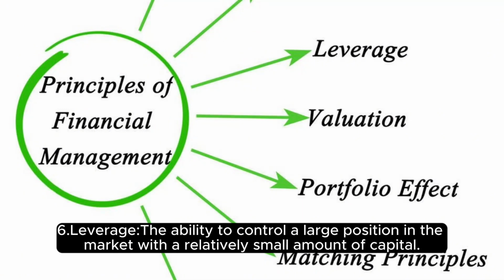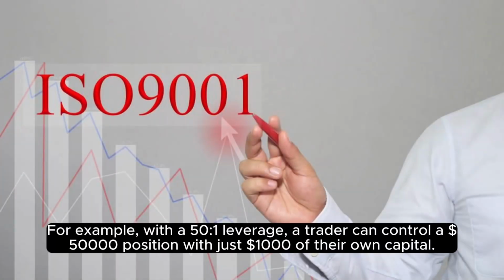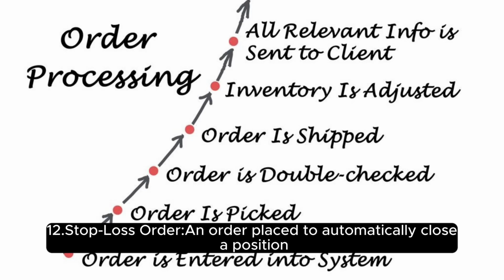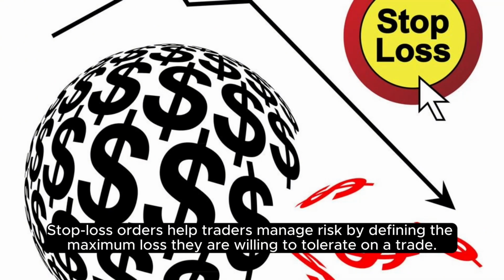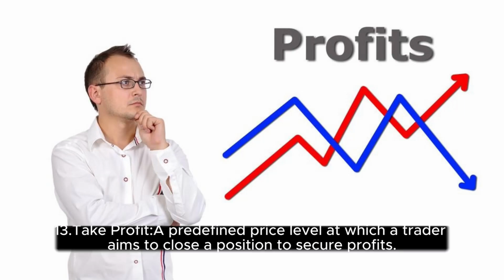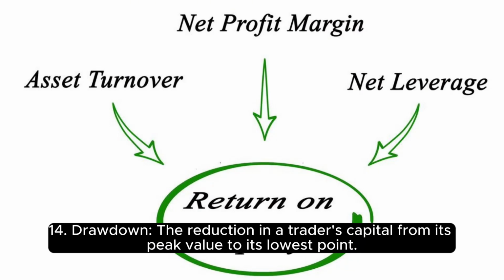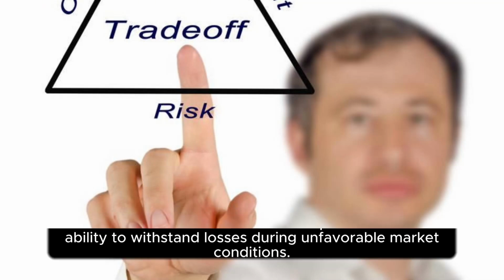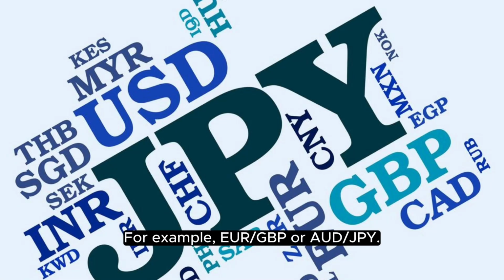Forex Terminology Explained for Beginners!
Welcome to Forex Network, your ultimate destination for comprehensive forex education, analysis, and strategy insights! 🌐💹

📚 Education:
Dive deep into the world of forex with our expertly crafted educational content. Whether you're a seasoned trader or just starting out, our videos cover a wide range of topics to help you sharpen your skills and stay ahead of market trends.

📈 Analysis:
Stay informed with our in-depth market analyses. We break down market movements, trends, and key indicators to provide you with the insights you need to make informed trading decisions. From fundamental analysis to technical charts, we've got you covered.

💡 Strategies:
Unlock the secrets to successful trading with our proven strategies. Our goal is to empower you with the knowledge and tools needed to navigate the forex markets confidently. Discover effective trading techniques and risk management strategies that can make a significant impact on your trading journey.

🌍 Connecting Traders Globally:
At Forex Network, we believe in the power of community. Join us on a mission to connect traders from every corner of the globe. Share experiences, exchange ideas, and build a network that fosters success. Together, we can create a supportive environment where traders thrive and grow.

🚀 Our Dream:
Our dream is simple yet powerful – to make every trader successful. We envision a global network of traders who learn, grow, and achieve financial success through the forex market. Join us in turning this dream into a reality.

Don't miss out on the latest updates, educational insights, and market analyses.

Connect, Learn, Trade – Welcome to Forex Network! 🌐💼💰